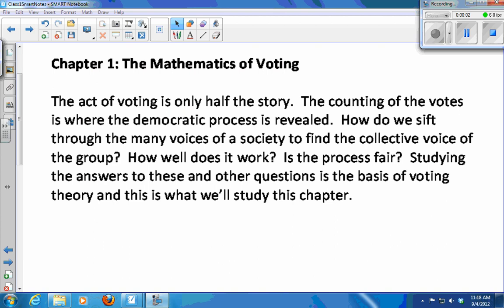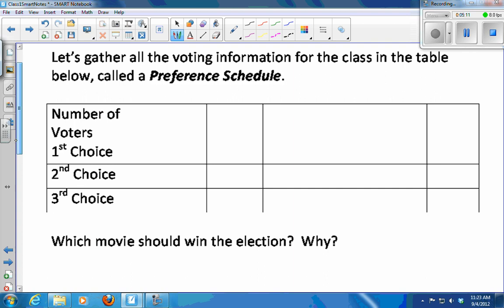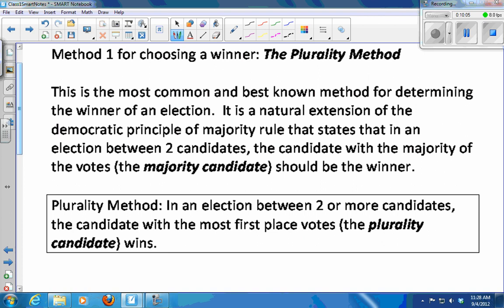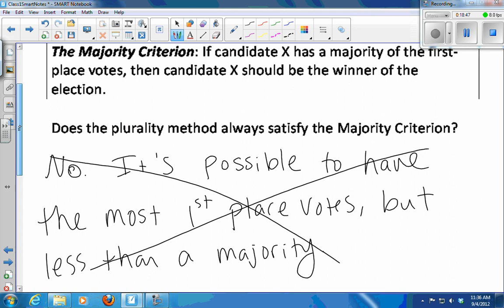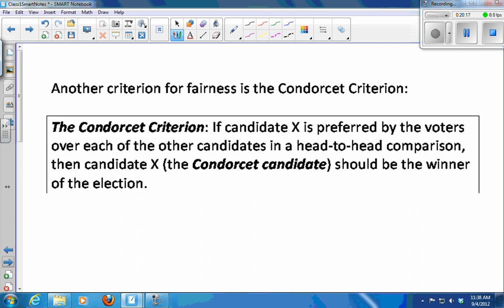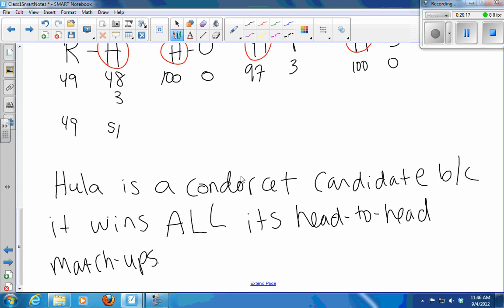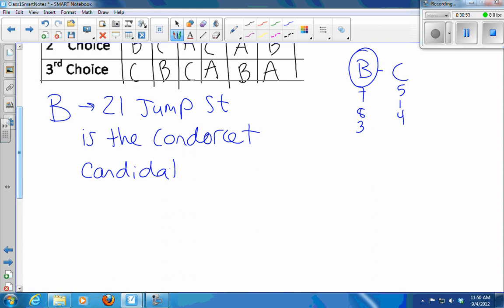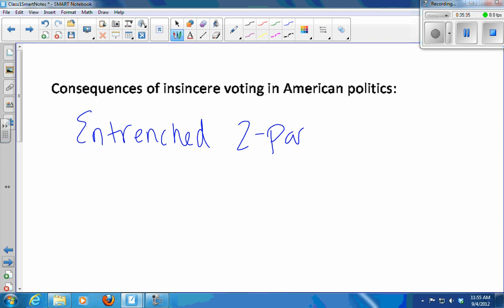MAT 117 1 1 & 1 2 Video Lecture